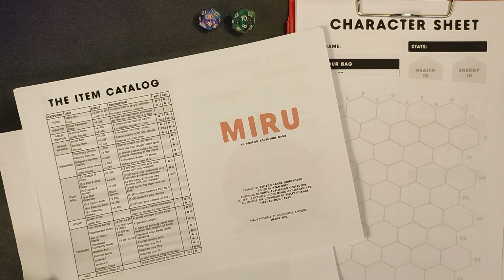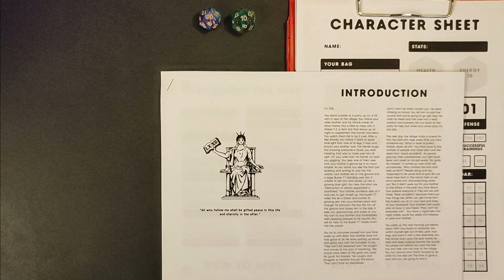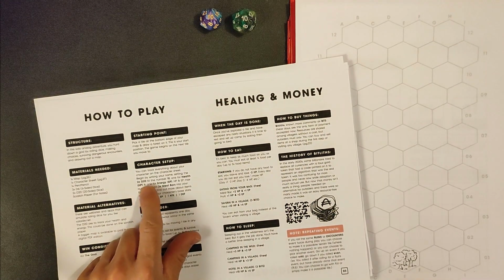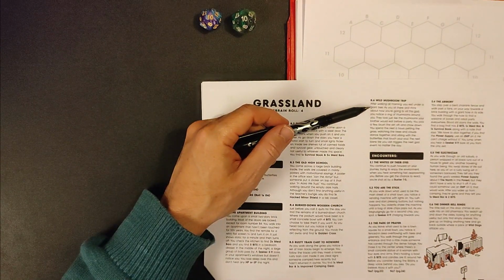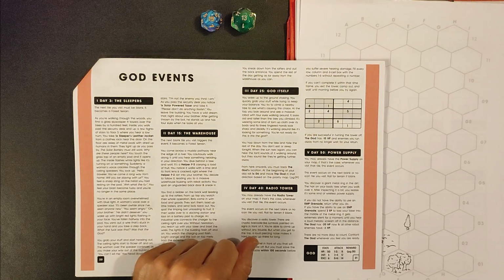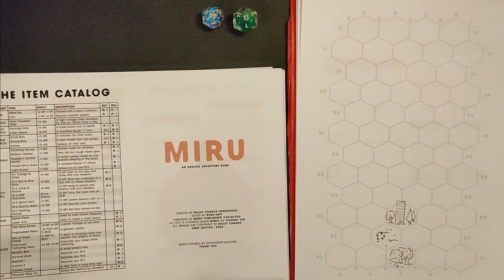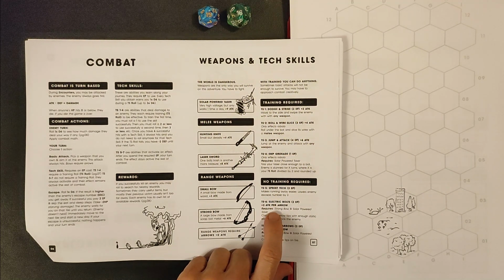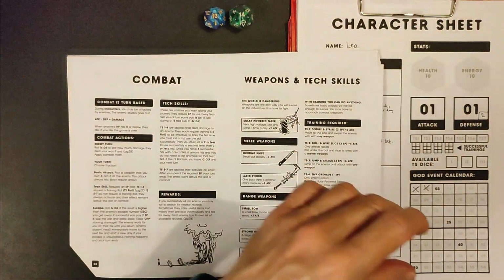Miru | A Solo Adventure Game | Playthrough Part 1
MIRU is a solo-first hexcrawling adventure game. Set in a solarpunk future, a century from now, you play a character whose brother is killed by a robot. The next day, you pack your bag with a few supplies and foolishly head off into the uncharted wilderness to go kill the God responsible.

PLAYLISTS OF MORE COOL STUFF!